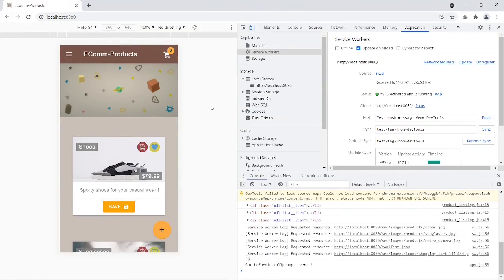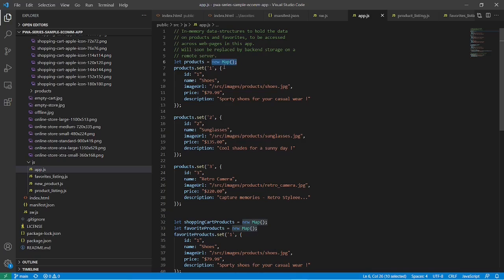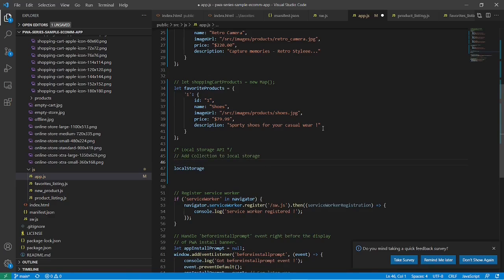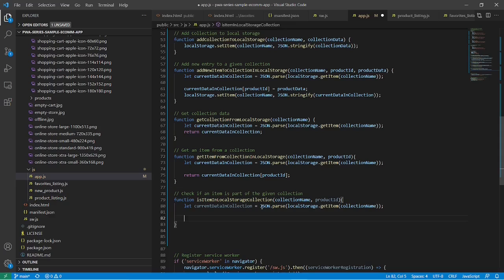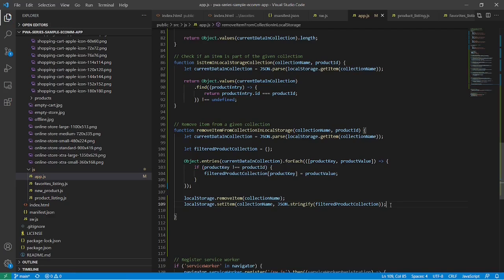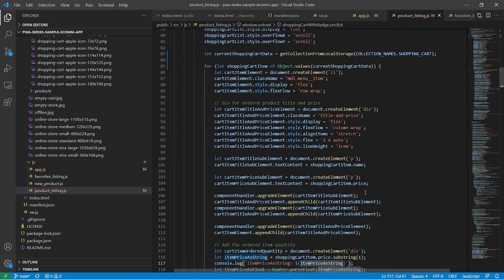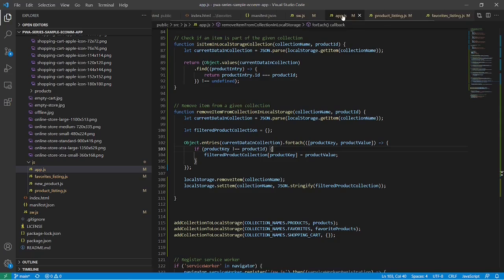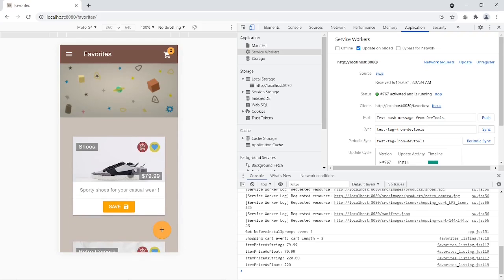Local Storage - Web API (with simple e-comm PWA)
This video discusses the Local Storage Web API and demonstrates its use in the context of a simple e-commerce pwa (progressive web app). It includes the implementation of a custom api to carry out different data operations within the e-comm pwa, with the standard Local Storage Web API as the building block.

The e-comm pwa is actually part of an ongoing YouTube series on Progressive Web Apps. Do check it out if it interests you. Link to series is toward the end of video.

Chapters also available on the timeline to help you jump straight to parts of the video that interest you.

Timeline:
0:00 Introduction
0:34 Showcasing sample E-Commerce (Progressive Web) App
2:03 Code walk through of sample E-Comm App
6:54 Intro to Local Storage API
8:45 Changing app data format to fit with Local Storage API
10:02 Incorporating Local Storage API in E-Comm App
25:06 Initializing Local Storage with some initial data
26:23 Update webpages to use Local Storage API
33:10 Testing E-Comm app code changes with Local Storage API
34:00 Error: Getting of size of SHOPPING_CART collection
34:35 Fix: Initializing SHOPPING_CART collection with empty object
35:41 Viewing Local Storage data changes in Chrome dev tools
36:42 Fixing the app issue with deleting data from Local Storage
39:12 The data loss issue persists !
39:42 Fixing the issue with data loss..finally !
43:35 Wrap up